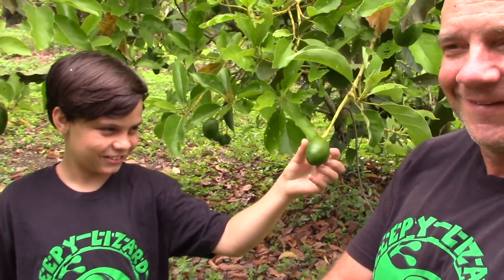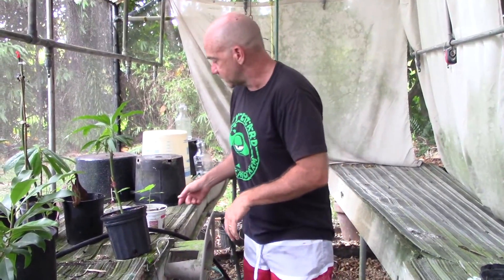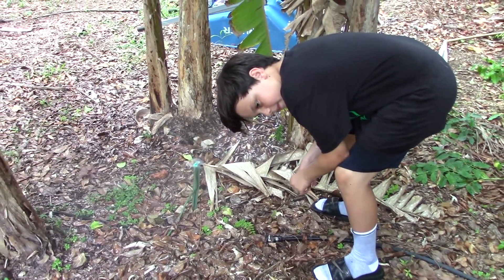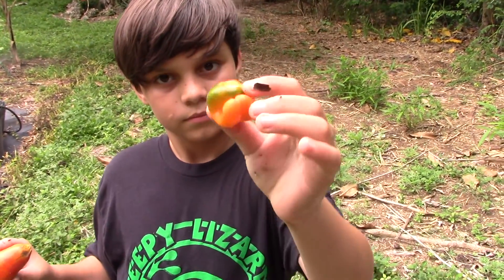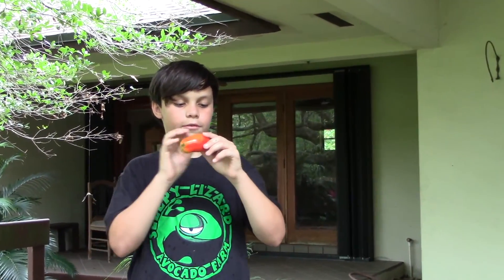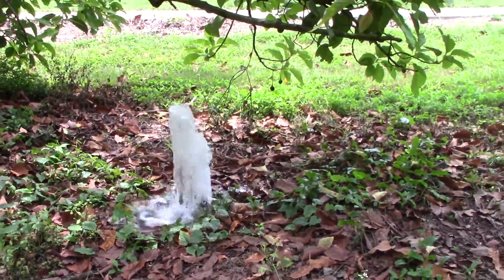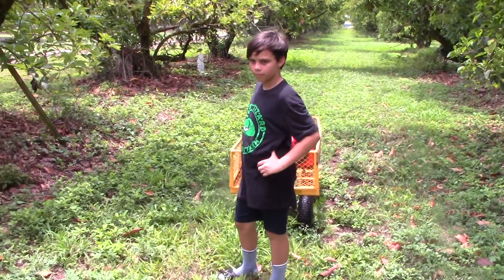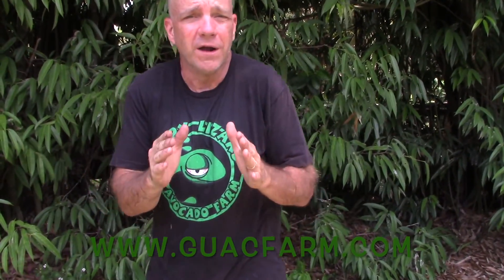Types of Irrigation We Use on Our Avocado Farm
Different trees have different needs.  We use a few different irrigation systems to make sure our trees get the water they need to thrive and produce delicious fruit.  It's a lot of fun to work with irrigation on a hot summer day!